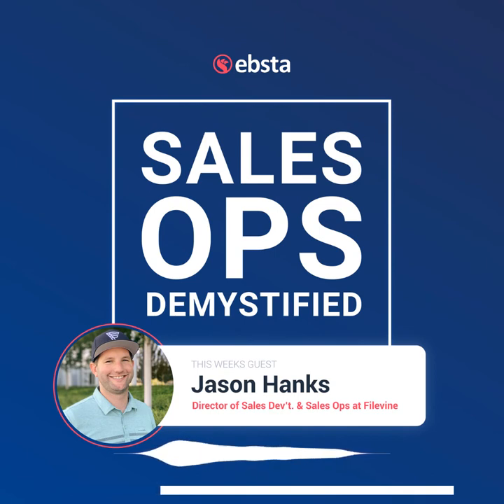Jason Hanks, Director of Sales Development and Sales Operations of Filevine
Jason Hanks jumped onto Sales Operations Demystified to share his prediction around support ops, his insights from analyzing close rate by deal size and peer to peer grading.